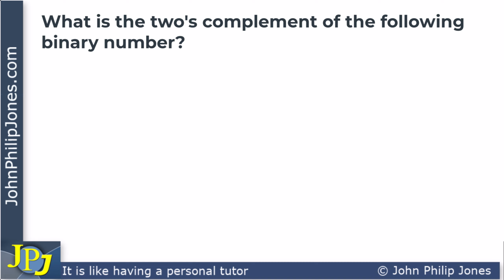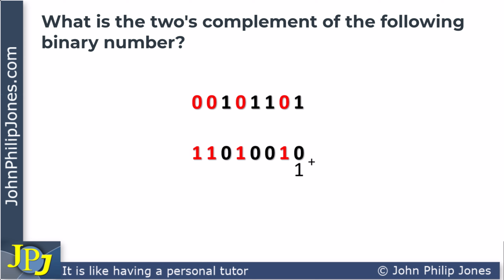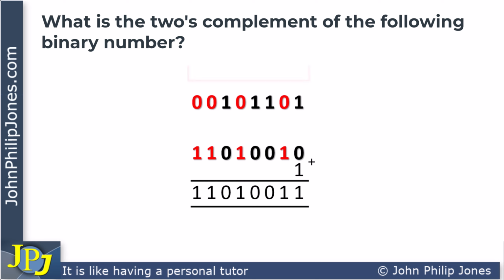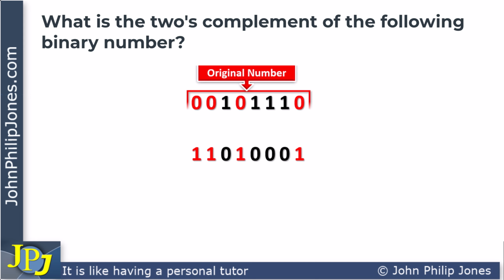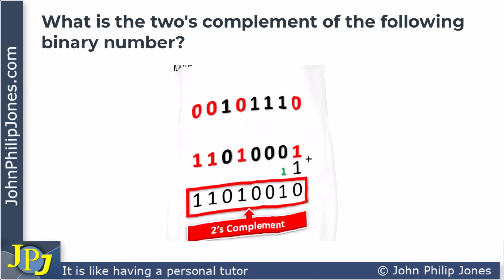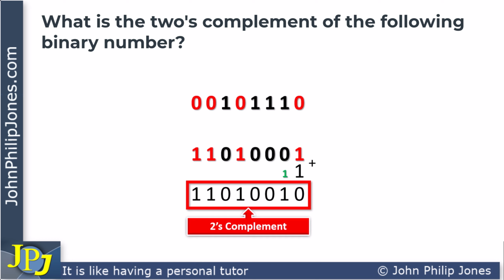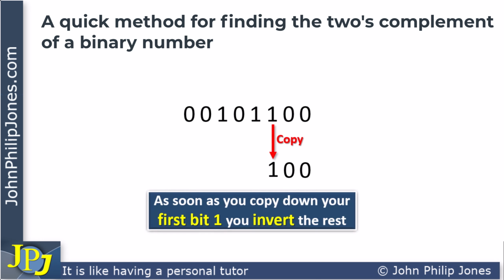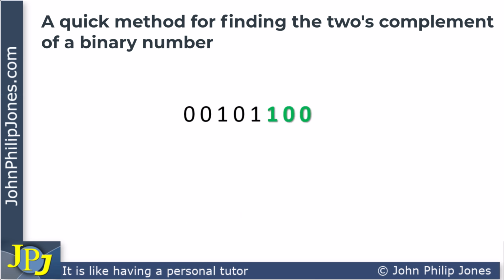How to find the two's complement of a binary byte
The video demonstrates the process of finding the two's complement of a binary number, showcasing three unique examples and employing two separate methods.